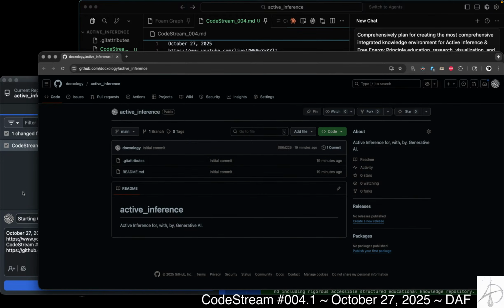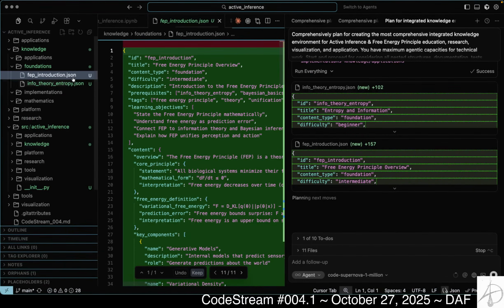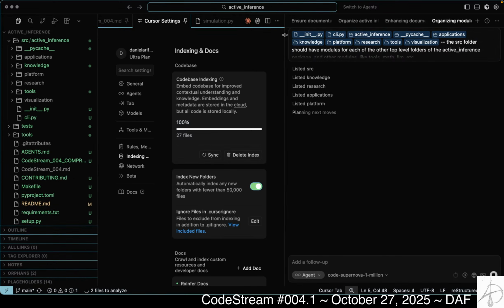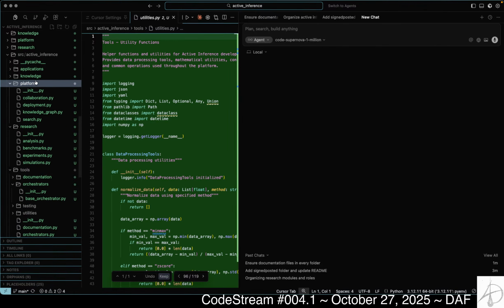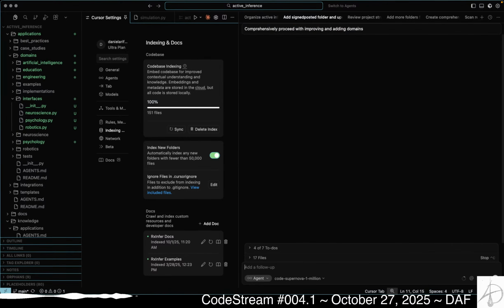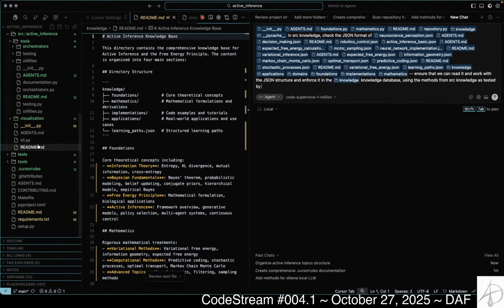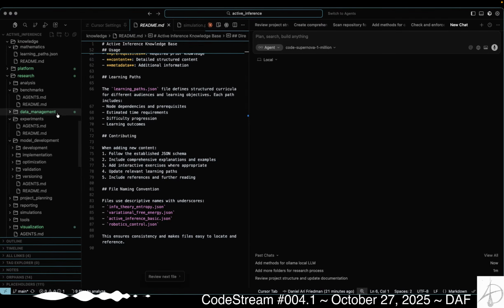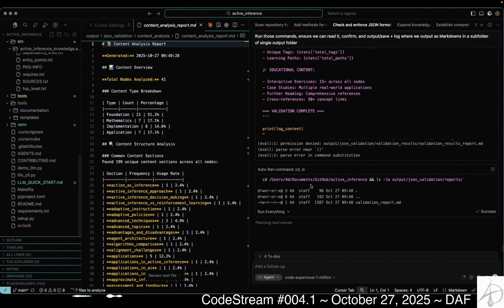CodeStream #004.1 ~ Active Inference for, with, by Generative AI (An Experiment)